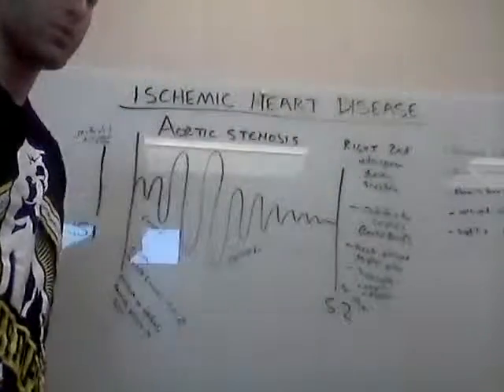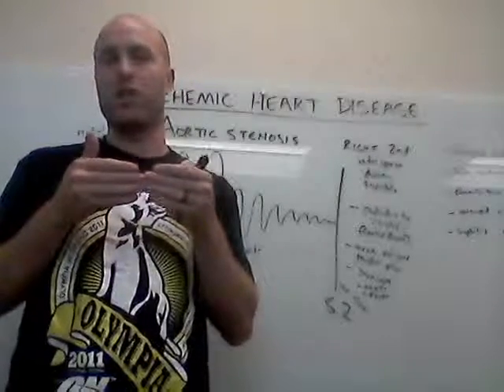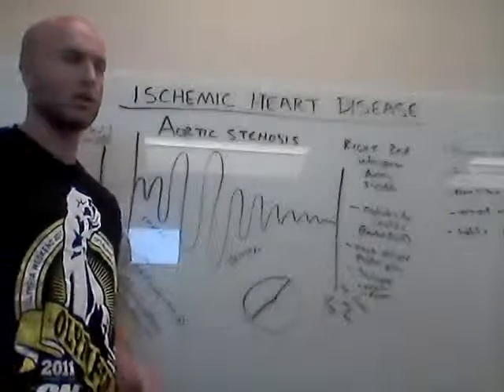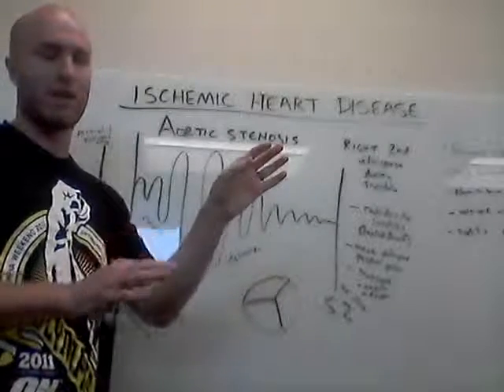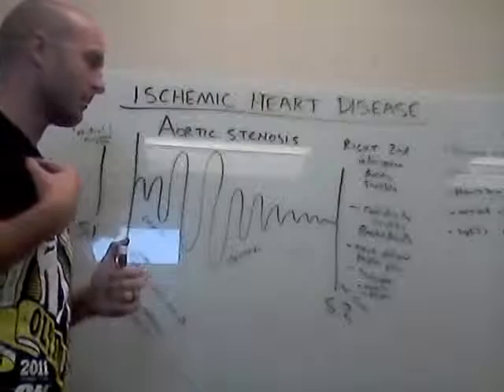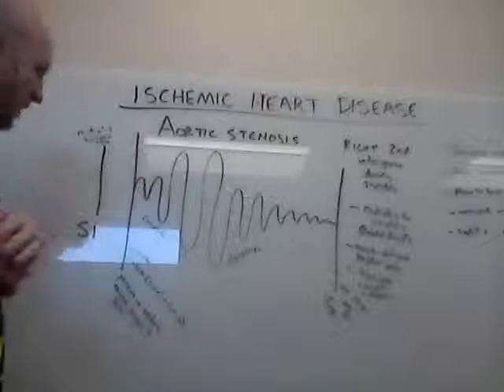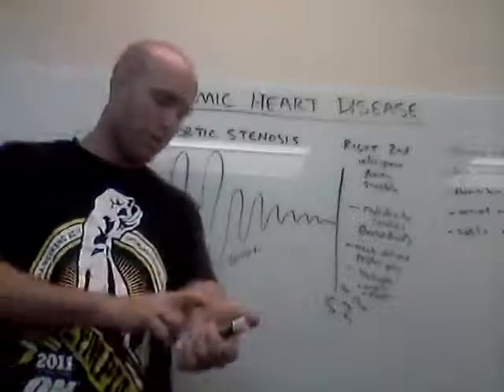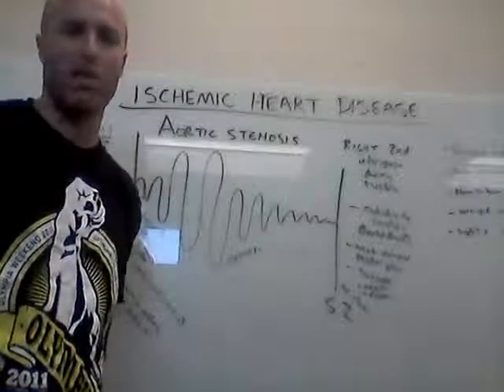Ischemic heart disease differential diagnosis part 3 aortic stenosis